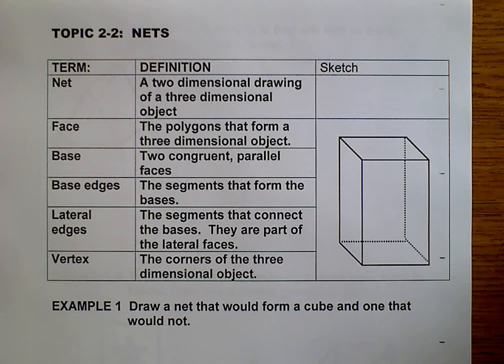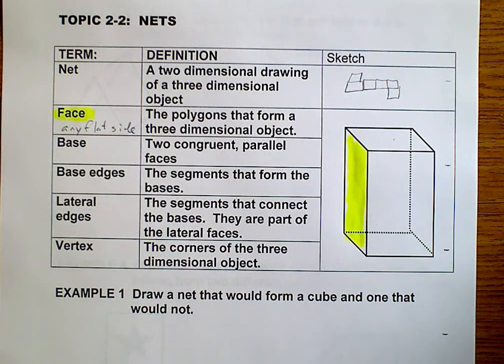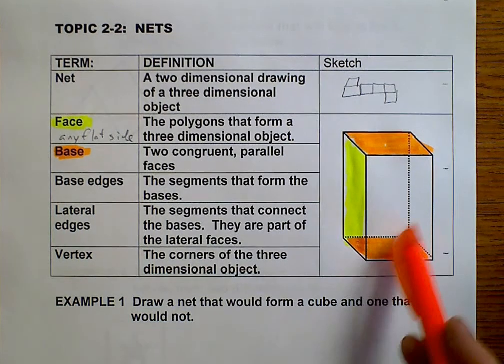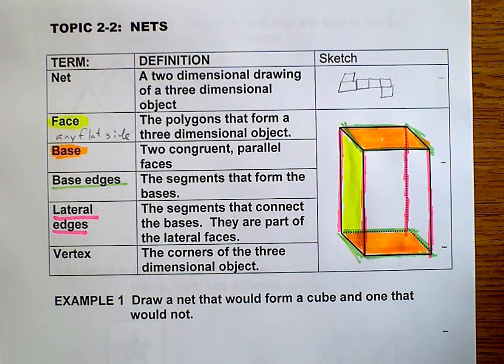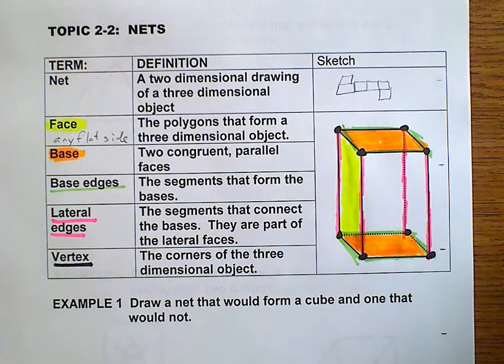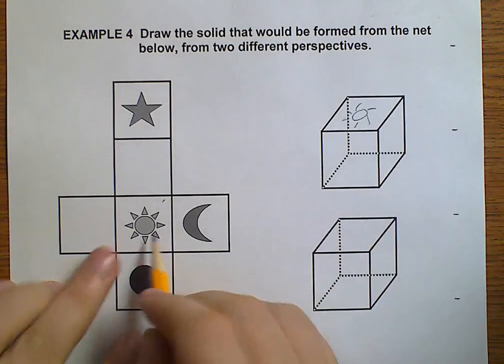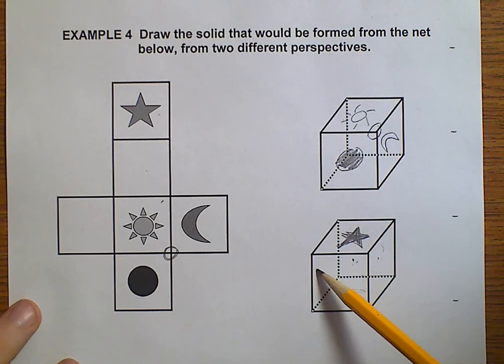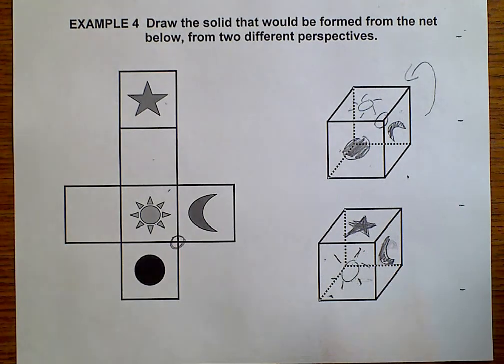Geometry (Topic 2-2) Nets